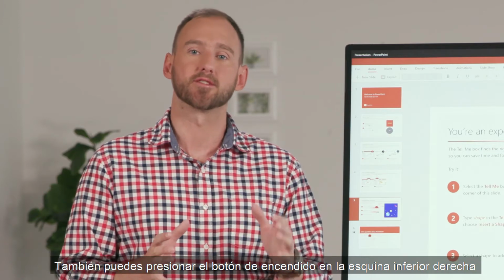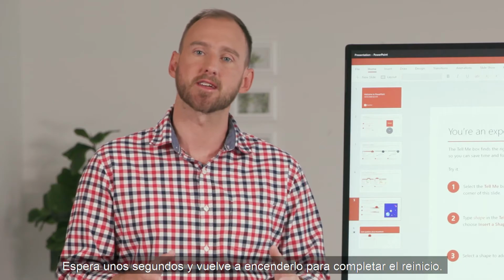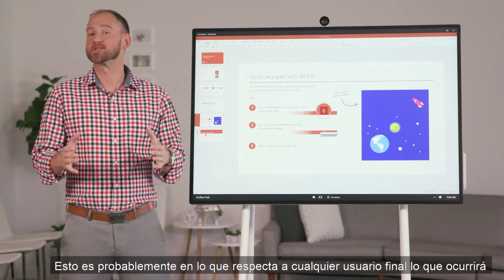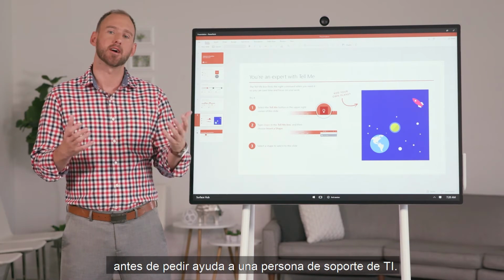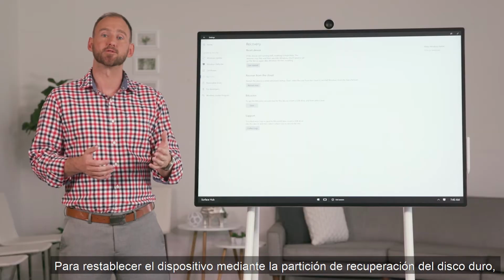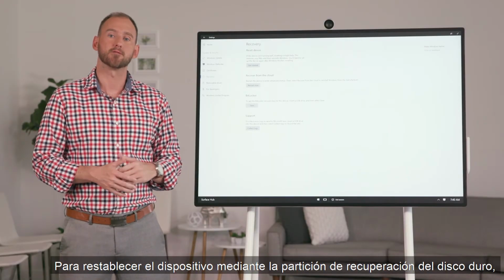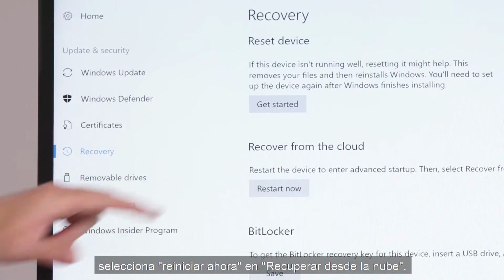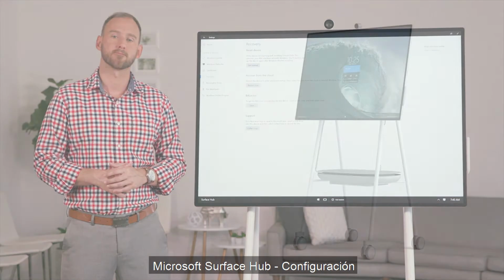Aprende a usar Surface Hub 2S: Episodio 10. Solucionador de problemas básico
Aprende a tu propio ritmo con estas 10 sesiones de formación en Microsoft Surface Hub 2S. Gracias a toda la información y casos de uso contenidos en este curso, descubrirás nuevas formas de trabajar en equipo, sin barreras, utilizando Surface Hub 2S.